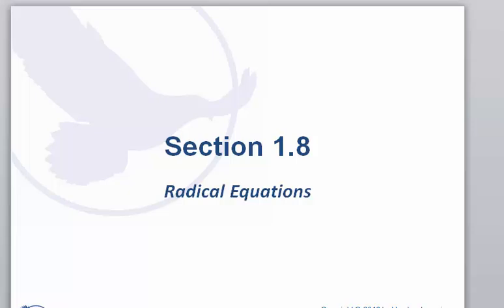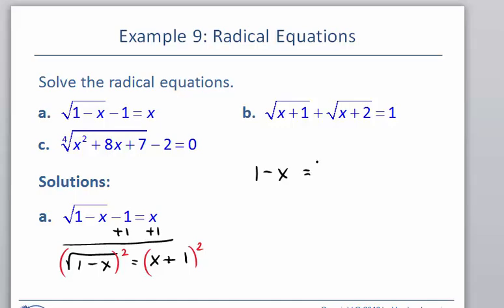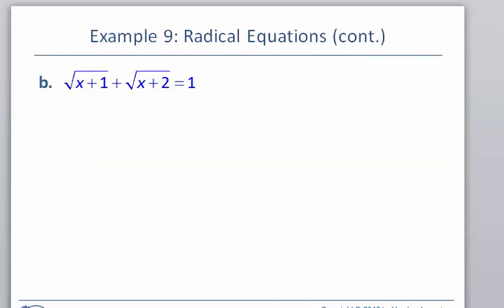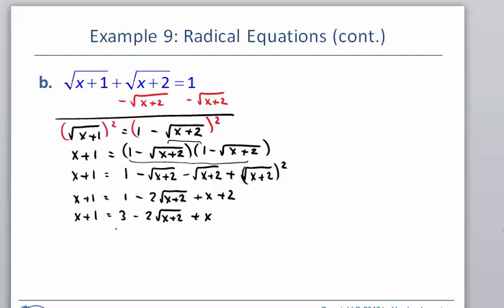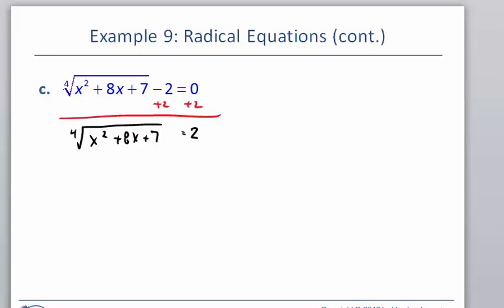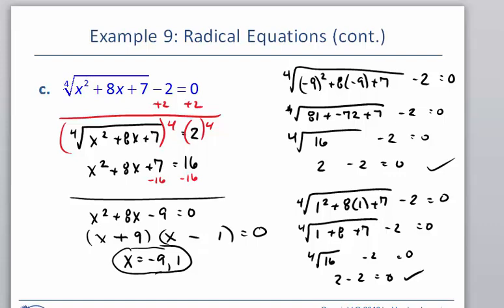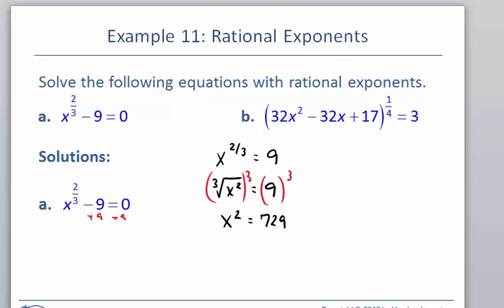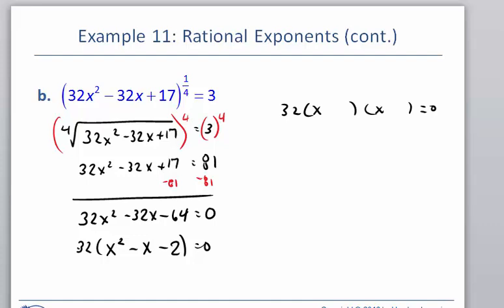Section 1.8, Radical Equations